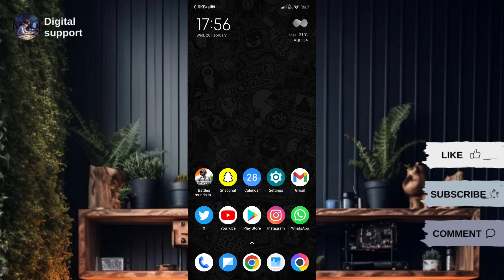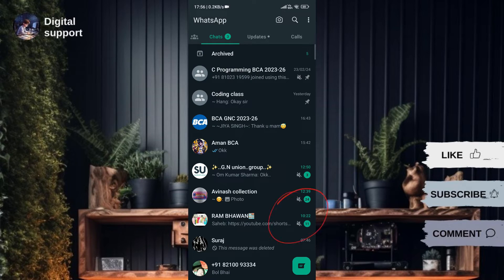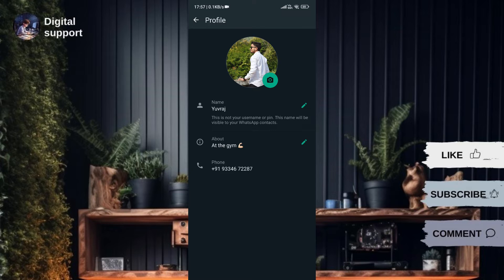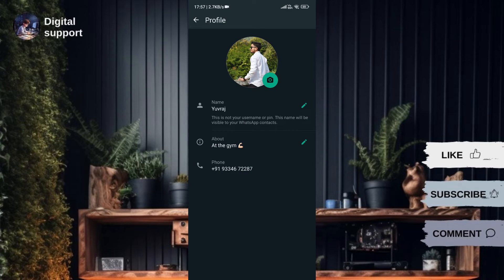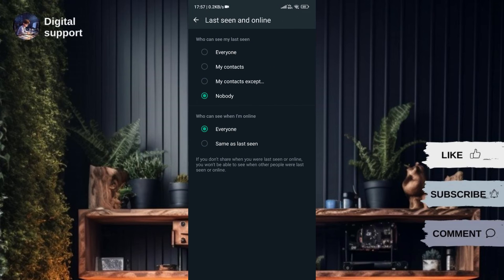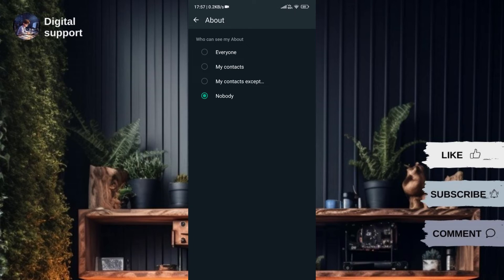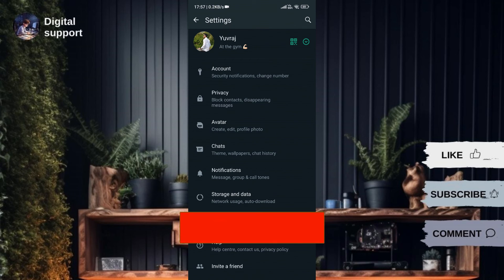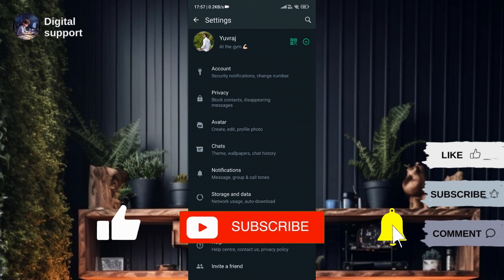How to Setup Whatsapp Username or Change Your Name on WhatsApp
How to Setup Whatsapp Username

In this video I'll show you how to Setup Whatsapp Username. The method is very simple and clearly described in the video. Follow all of the steps & change Whatsapp name